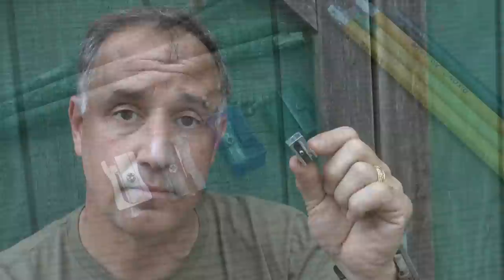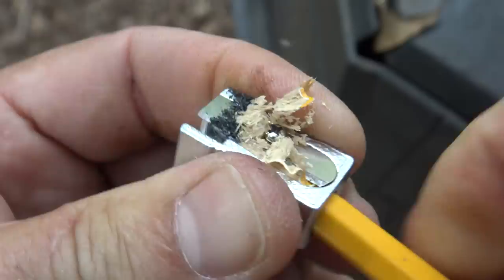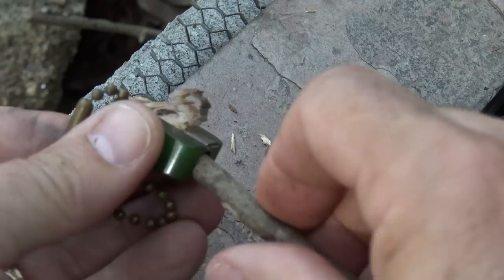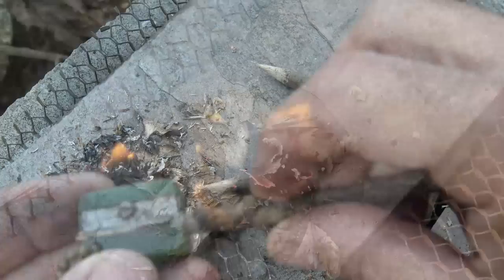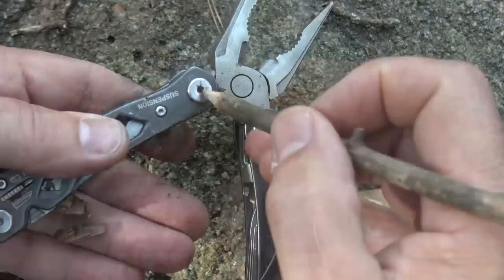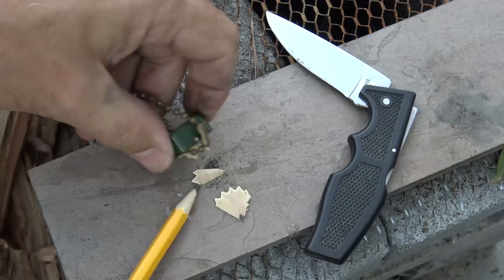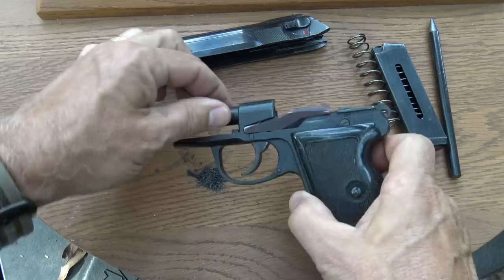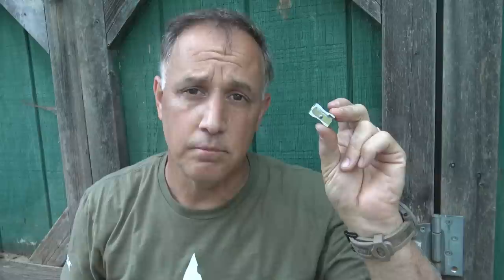Pencil Sharpeners for Survival : Super useful Tool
Sensible Prepper Presents: Pencil Sharpeners for Survival. Taking household items and finding multiple uses gives you a lot of options. The pencil sharpener can be used in a number of survival and everyday applications to make life a little easier. Perfect for the Bug Out Bag or Survival Kit.